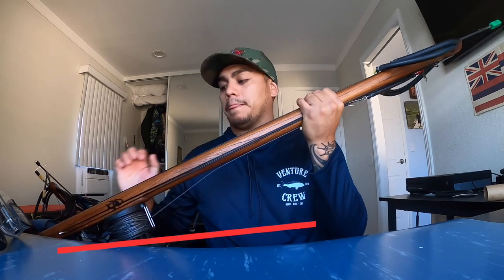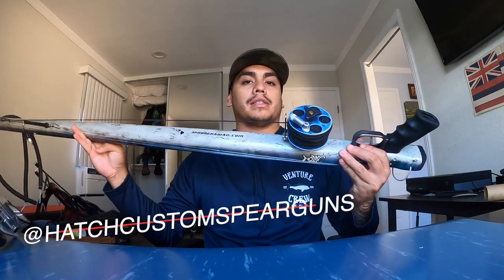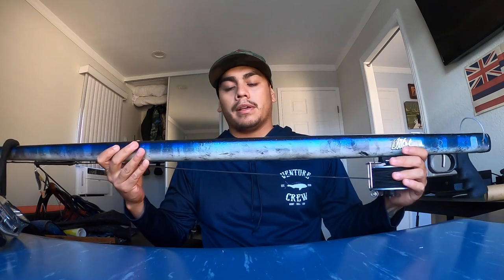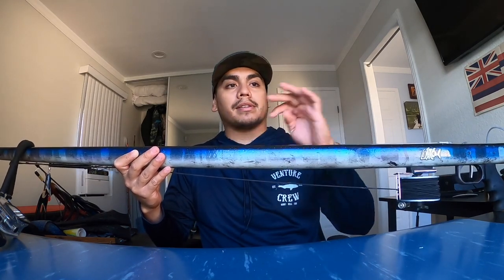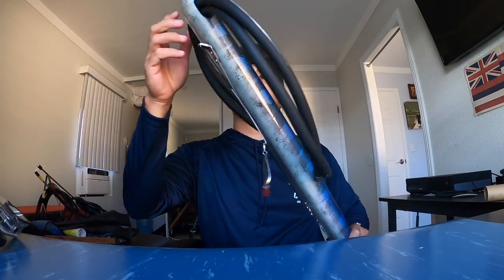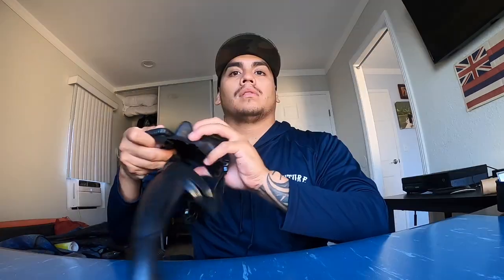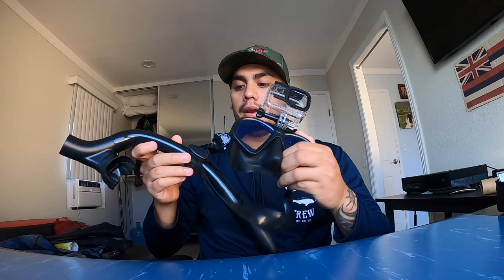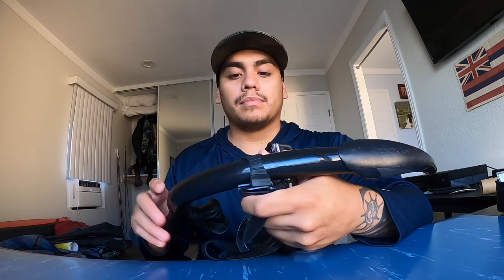Spearfishing Guns, Gear & More. What I Use & What Works For Me + Giveaway Winners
Throughout my spearfishing life I've tried a variety of different spearfishing gear. From wetsuits, to fins, to guns and more & this is now my line up that I use based on preference. I go through a ton of information so feel free to pause and playback if you missed something.

Dive Watch
Voice Over & Edit
Yeti Loadout Box
Evolve 3-Prong
Evolve 3-Prong Accessories
Rescue Streamer
PVC Pipe
PVC Pipe Cutter
Flasher Vinyl
Speargun Flasher
Ball Bearing Swivel #4
Split Ring Pliers
Flasher Reel
Salvimar Reel
Reel Line

Post Dive Raze Energy Drinks